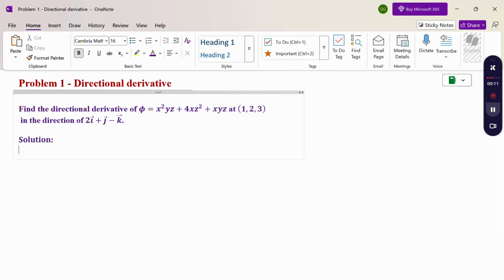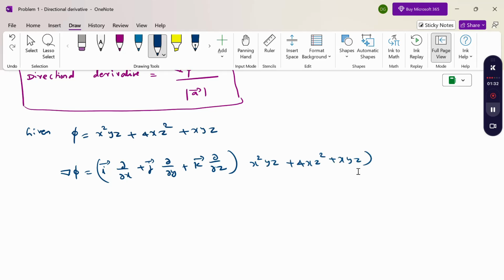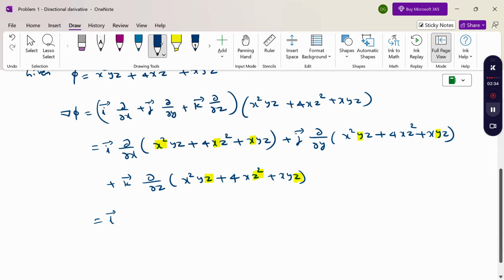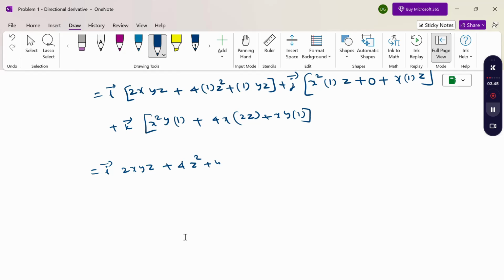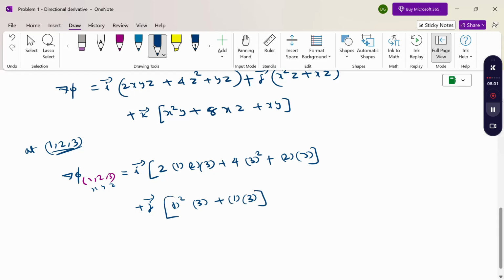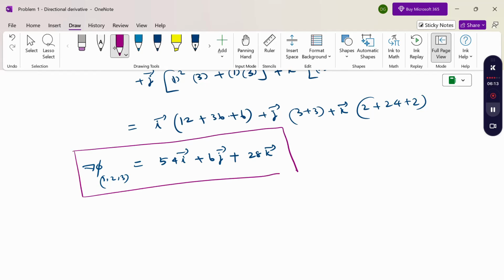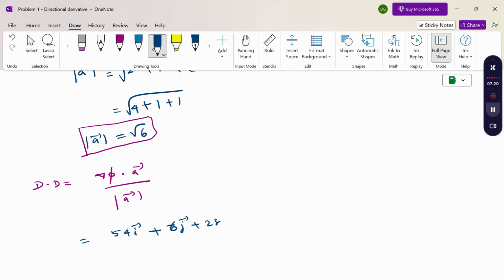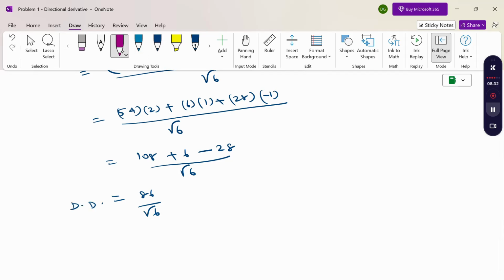Problem 1 - directional derivative - Vector calculus - 21MAB102T - Engg Maths II